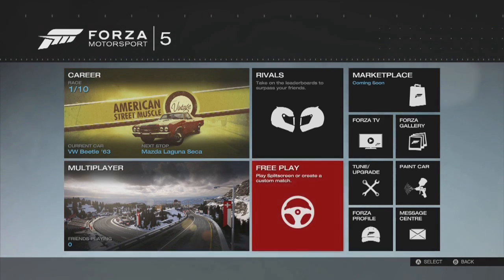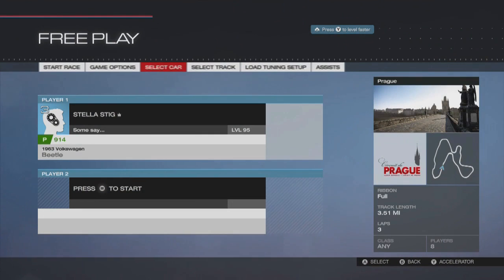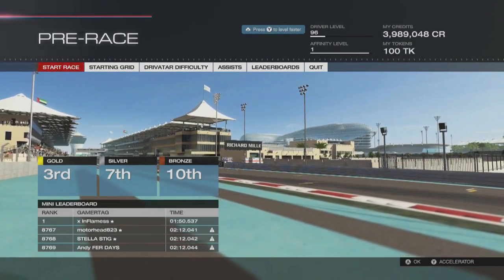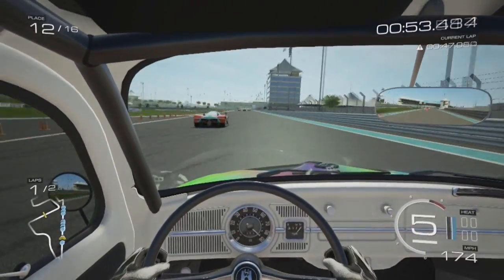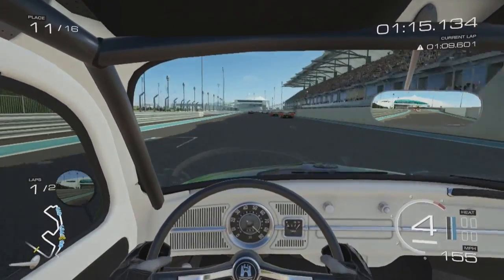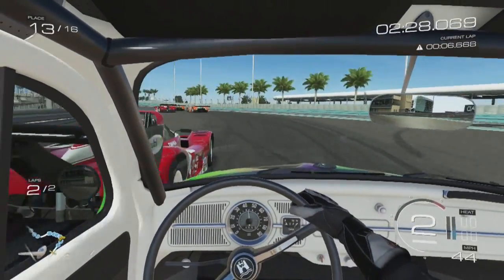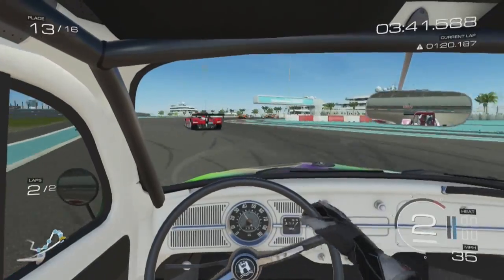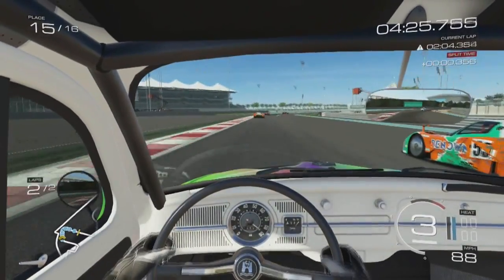Forza 5 - Maxed Out Racing Episode 2 - VW Beetle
Forza 5 Tuning: Episode 2 of maxed out racing, todays choice is a vintage beetle upgraded with over 800bhp. this should be very interesting

Give the video a Thumbs Up to let me know! Comments are always welcome. The feedback really helps